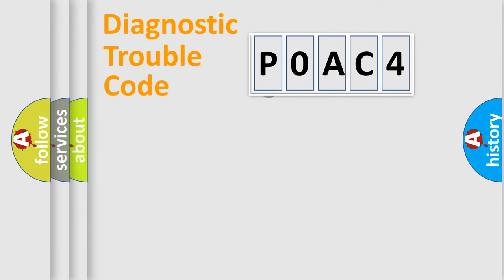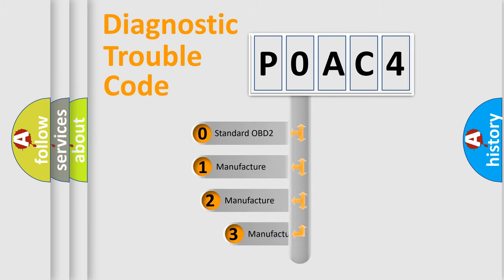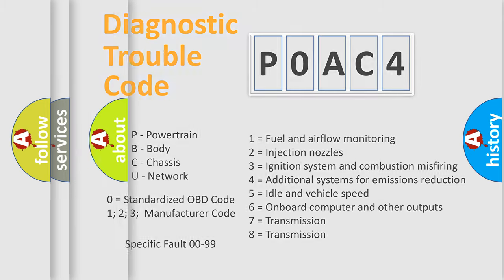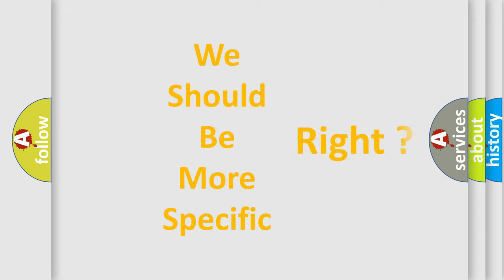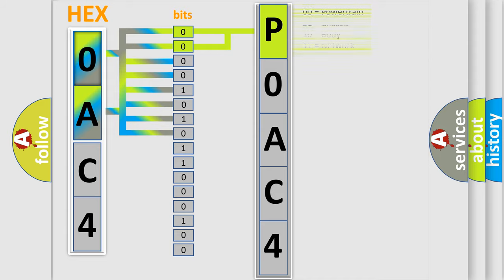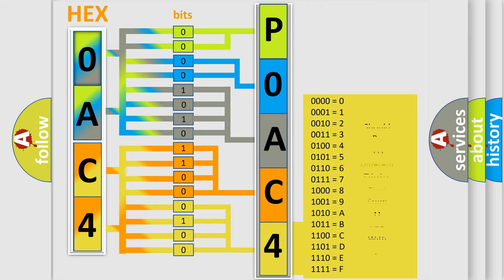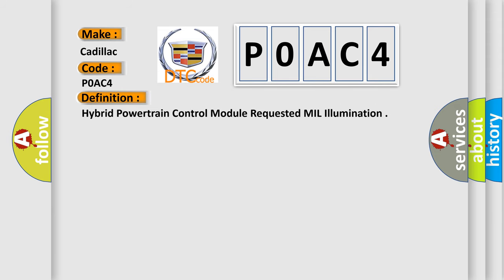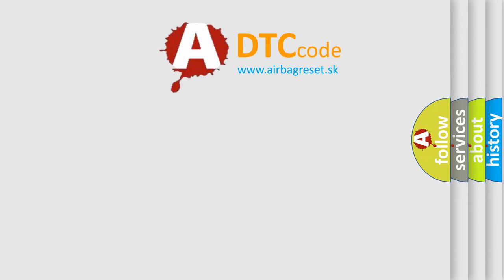DTC cadillac P0AC4 Short Explanation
Contents:
0:21 Basic DTC analysis according to OBD2 protocol standard.
1:48 Insight into programming
2:58 A diagnostically understandable description of the Diagnostic Trouble Code
3:05 Basic error definition

Make:
Cadillac
Code:
P0AC4
Definition:
Hybrid Powertrain Control Module Requested MIL Illumination
Description:
The ignition is ON.
Cause:
The HPCM is requesting MIL illumination.